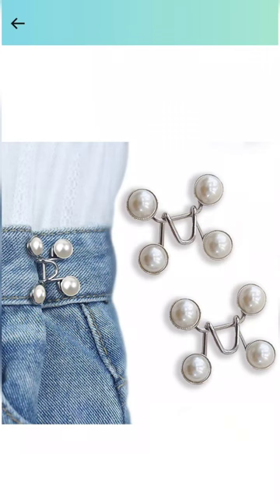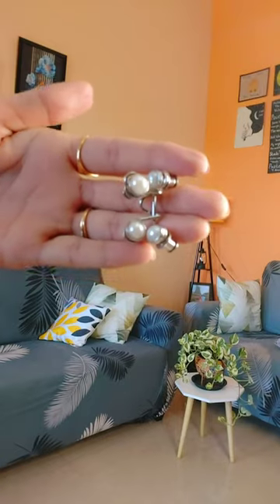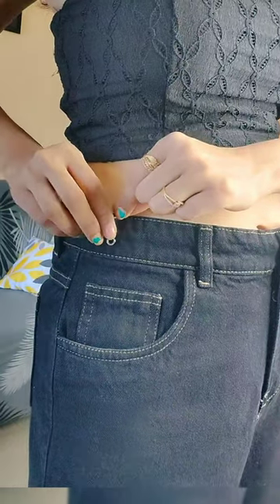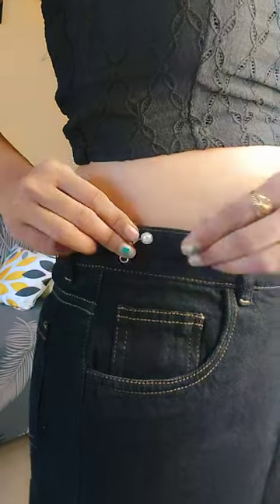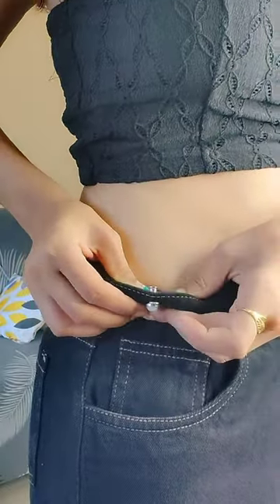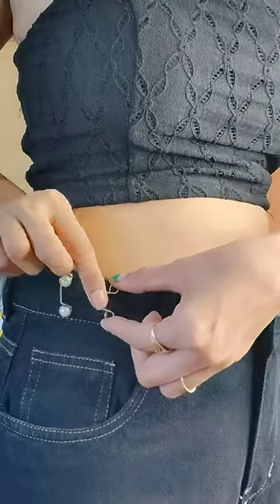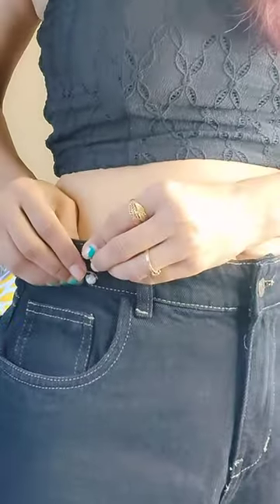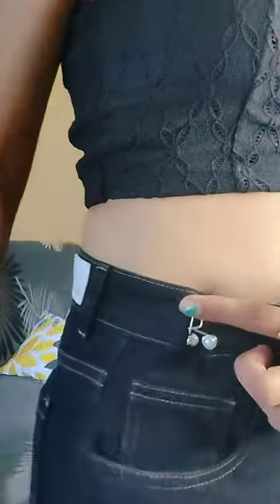loose jeans hack | jeans buttons pins from amazon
Amazon find
Amazon must have
Amazon jeans bottons
jeans hack
loose jeans hack
how to fix loose jeans